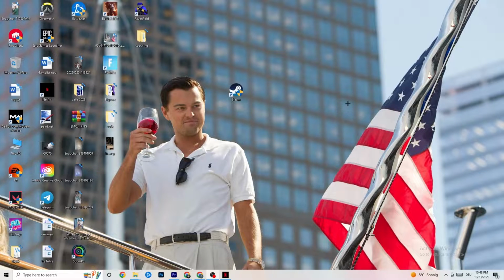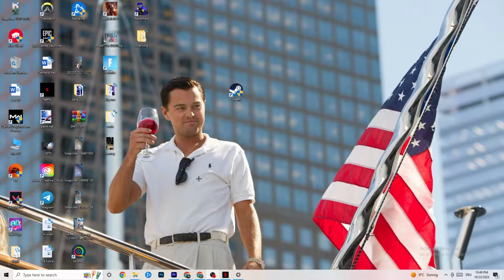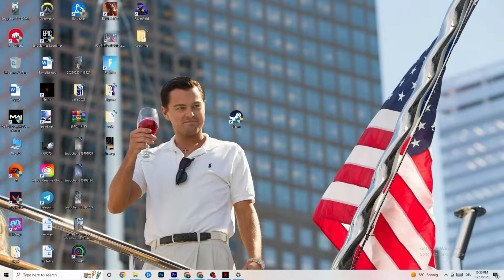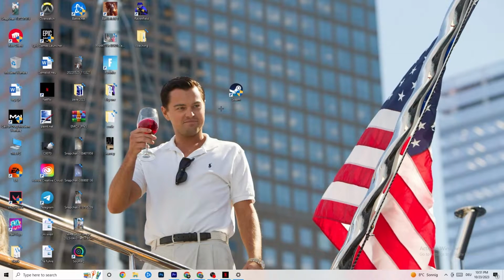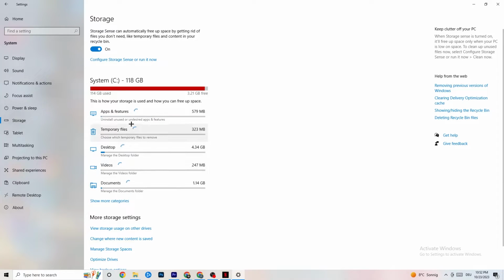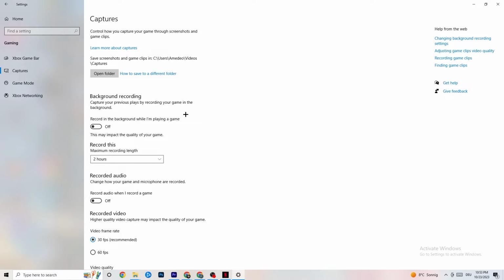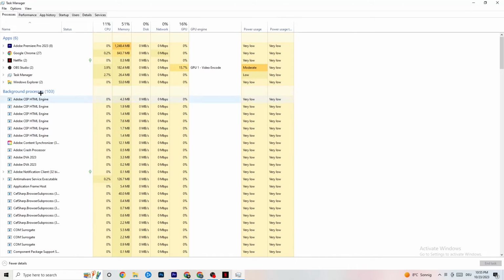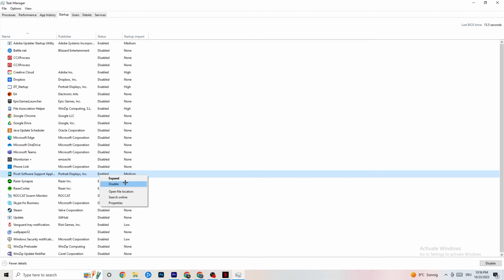How to Fix Rimworld not Launching (100%Fix)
How to fix Rimworld not launching on pc,
How to fix Rimworld not opening on pc,
Rimworld pc not launching,
Rimworld pc not opening,
Rimworld not opening on pc,
Rimworld not launching on pc,
How to fix Rimworld not launching on laptop,
Rimworld not loading pc,
Rimworld wont launch pc,
Rimworld wont open,
Rimworld wont open pc,
Rimworld not launching,
Rimworld not launching pc,
Rimworld won’t launch,
Rimworld wont launch,
How To Fix Rimworld won’t launch,